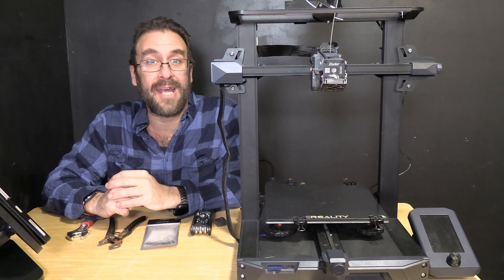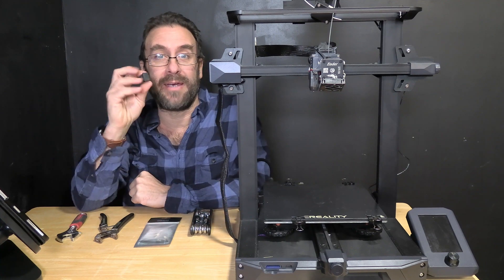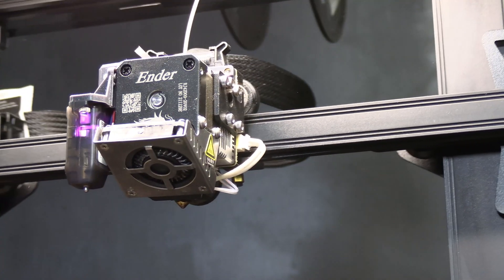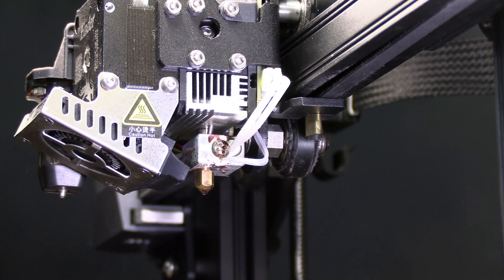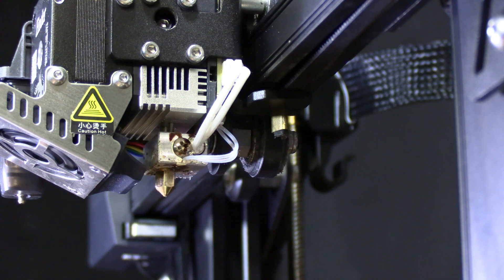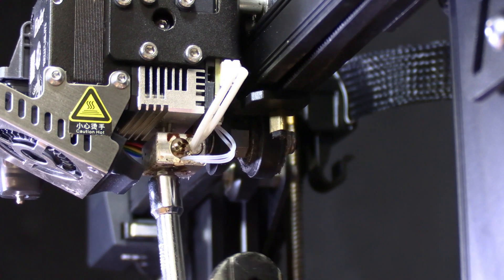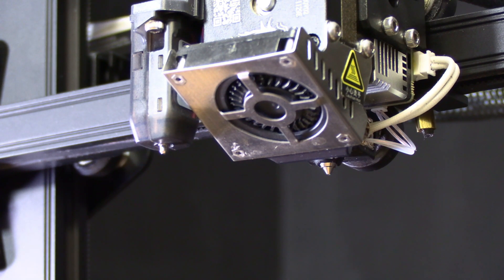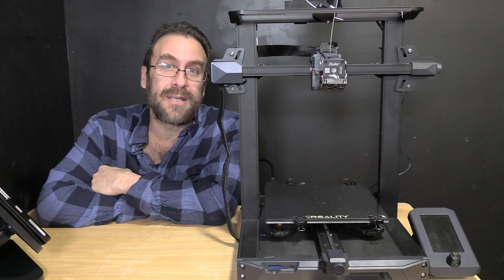How to UPGRADE the NOZZLE in Creality Sprite Extruder to "HIGH FLOW NOZZLE" Ender 3 S1 - PRO - PLUS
@GreggAdventure walks you through, step by step, how to upgrade the Nozzle on a @Creality3D Sprite Extruder, to the Hardned Copper HIGH FLOW "HK-HF" Nozzle. This applies to any Sprite Extruder, which is on machines such as the Ender 3 S1 - S1 Pro, or S1 Plus.

The "One of These" Tool

My 3D Printing Udemy Course:
3DRUNDOWN.COM
CURARUNDOWN.COM
BAMBURUNDOWN.COM

Upgrade your Printer:
Spider 3.0 PRO Hotend
High Flow "MK-HF" Nozzle
Standard "MK-ST" Nozzles
Capricorn Boden Tube